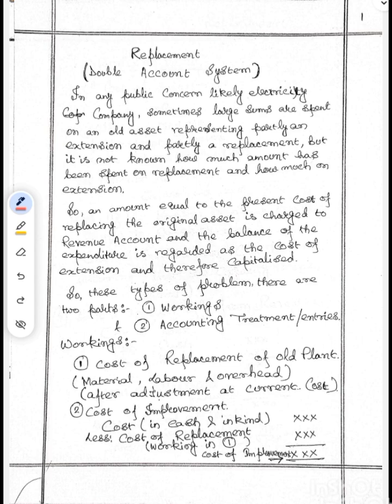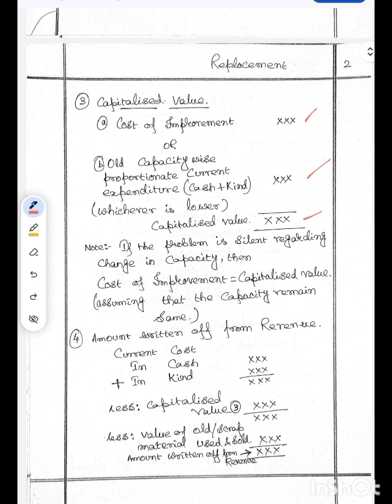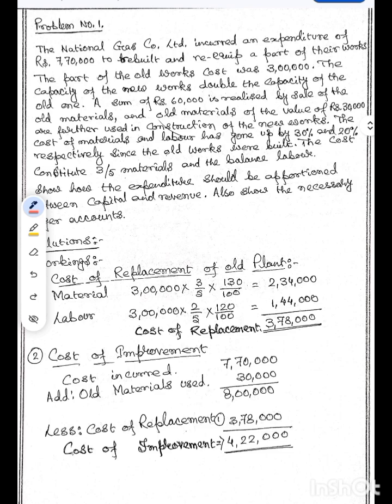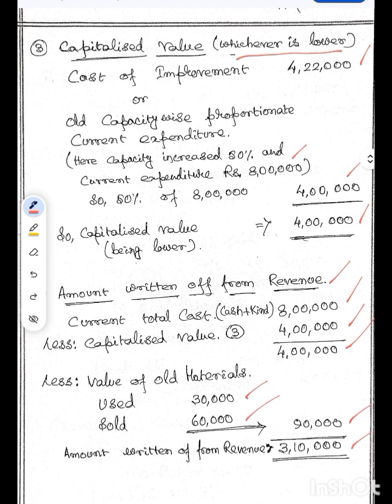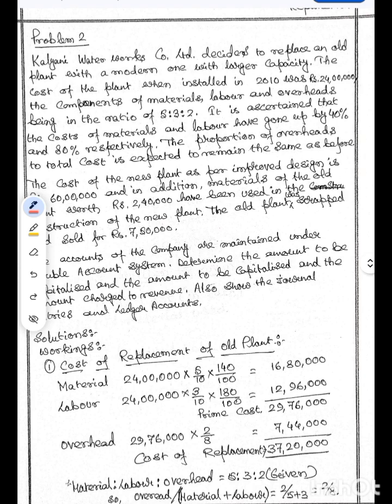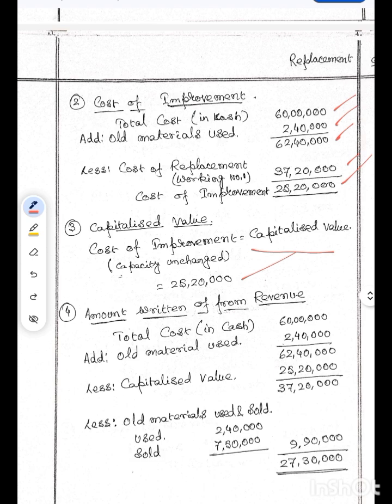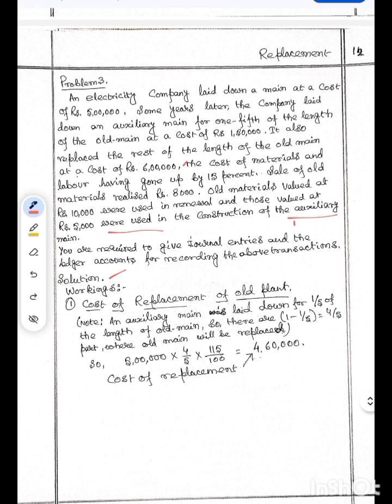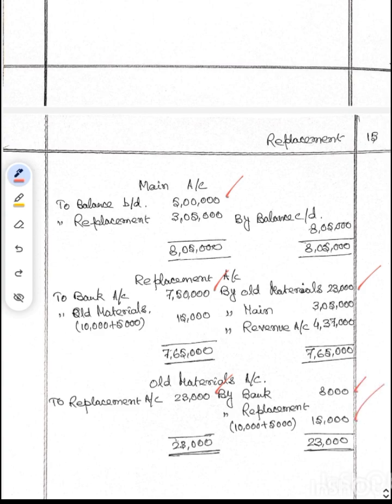REPLACEMENT (Extension & Replacement of fixed asset)|| DOUBLE ACCOUNTS SYSTEM ||B.Com. || BBA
This video is under Double Accounts System. This is a topic of B.Com and BBA.